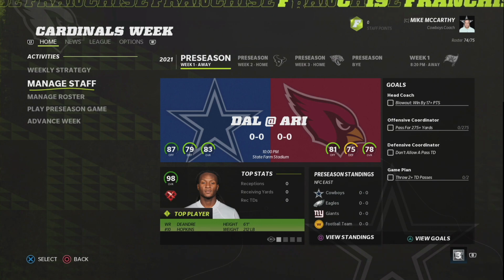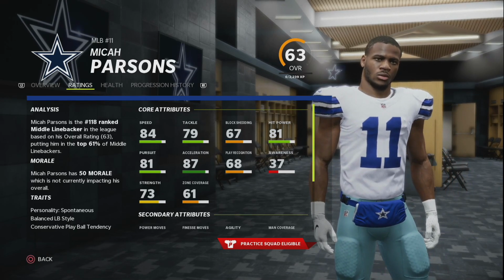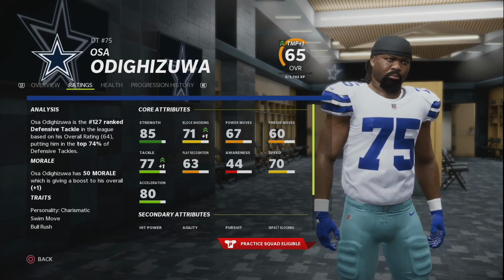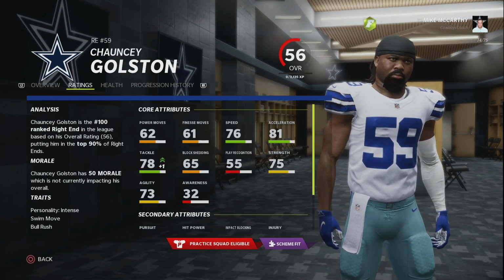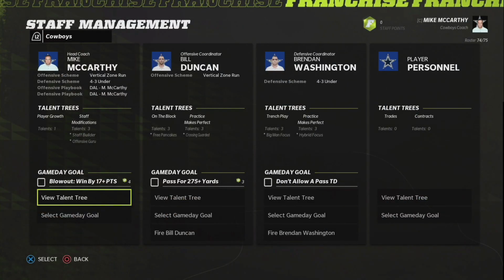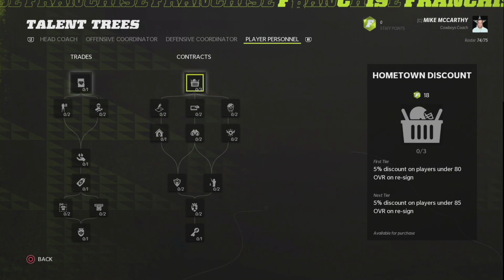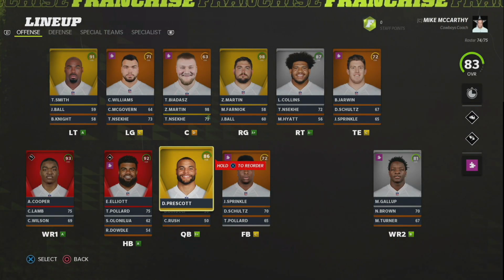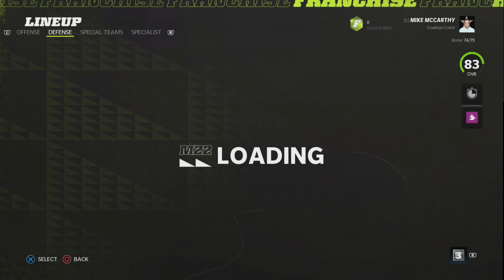MADDEN 22 FRANCHISE TEAM REVIEW - DALLAS COWBOYS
Thanks to EA and the Game Changers Program I was able to capture some early footage of Madden NFL 22.

In this Madden 22 Franchise Team Review, we take a look at the Dallas Cowboys' Rookies, Salary Cap, Coaching Tree, Depth Chart, and Focus Players.

Remember commenting may get you into a drawing for a free copy of Madden 22.